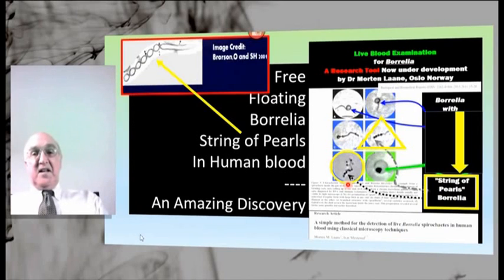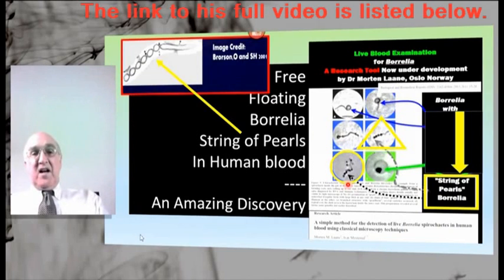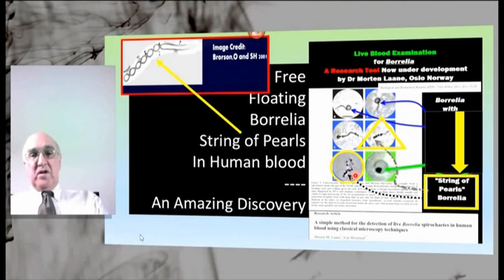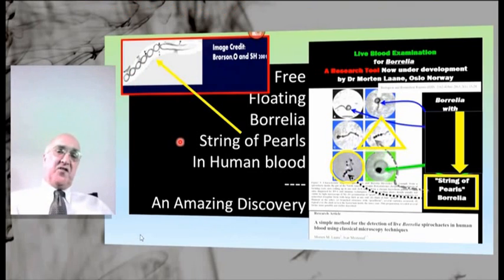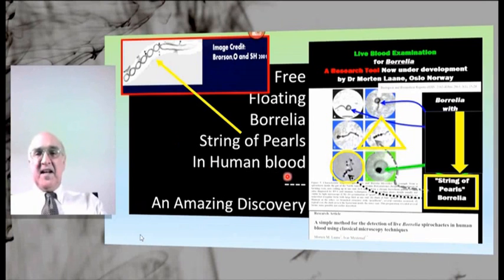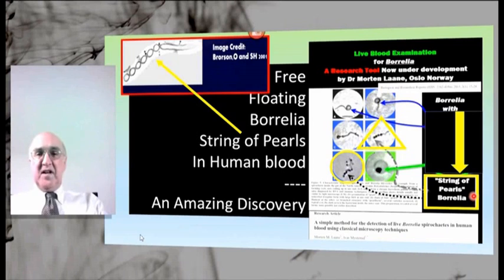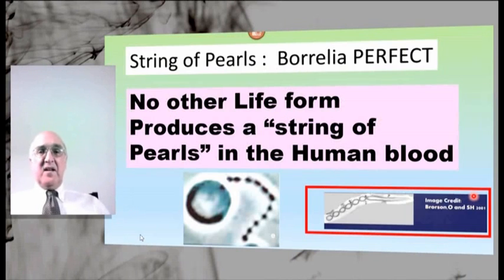Lyme disease String Of Pearls ( Borrelia Burgdorferi? )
Since this video I have captured even better TIME LAPSE video of the spirochetes progressively forming into the "String of Pearls" (SoP's).  The SOP's can be seen at 5:41 in the video link below, but you should watch the entire video.

Microscopy of my blood showing the "Strings of Pearls" borrelia bacteria. This was a difficult capture, because the spirochetes constantly spiral & wiggle & there is a very narrow depth of field.  So I am trying to focus in & out to capture the best results.

I have seen these for quite some time in my blood & they are not that common & are harder to find.  There are plenty of whole spirochetes, but for some reason these are rare.  Perhaps they occur more within the cells & during rare cases when cells rupture they get released prematurely?  I personally cannot see into the cysts forms to determine what goes on internally.

Initially within a few minutes of a blood smear I can only find a few spirochetes & with passing time more & more exit the Red Blood Cells (RBC's) & some from the White Blood Cells (WBC's).  I would imagine that the string of pearls would have a difficult time making it out of cell walls, considering it's awkward & less cellular dynamic shape which does not easily lend itself to entry/exit of cells.  It would simply have a more difficult time spiraling or wriggling out of the cell. I assume that once the blebs are released, then they can easily penetrate cell walls & continue their infection.

From my observations in frequency I always assumed that these were the causes of blebbing, but it looks like with recent discoveries blebs can ALSO be formed within the cysts & from the tips of the bulbous part of the spirochete.

I am pretty sure I speak for the whole Lyme & chronic illness community when I thank Dr. Alan MacDonald for his ground breaking work in Alzheimer's brain studies & finding a correlation between Alzheimers (& indirectly dementia) and the findings of borrelia DNA in those afflicted brains.

I would also like to thank him for his continued persistence & never giving up his fight for what is right & the truth, despite insurmountable resistance.

With this & the other tidbits there is power & momentum to move forward & help millions of people, but those in charge need to respond appropriately.

It does not make sense why the CDC & IDSA would not follow through on this brilliant work & gatherings from the works of others.  In time I am sure the scientific community will realize that he deserves the Nobel Prize for this!!!

Dr. Alan MacDonald's explanation of the "String of Pearls" (SoP's).  He is a pathologist & has been studying Lyme disease, borrelia spirochetes for 30 years now & is considered one of the foremost experts in the field.